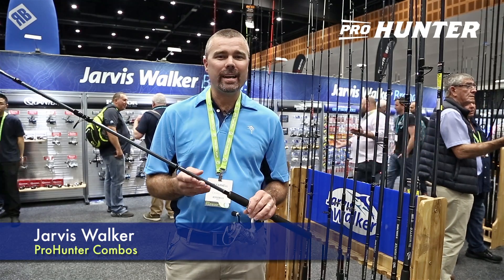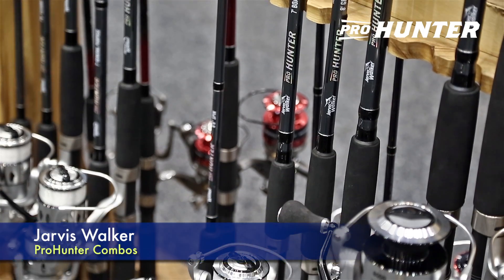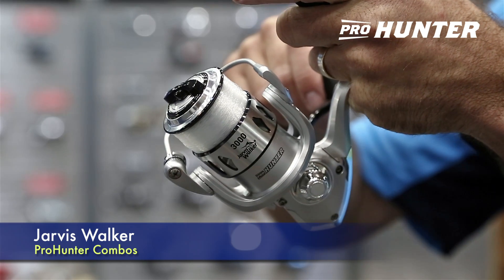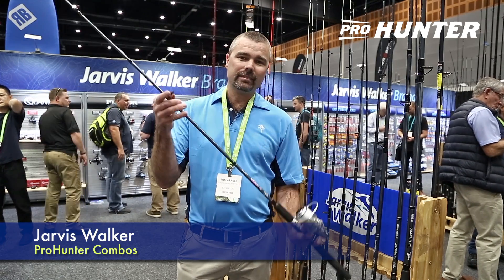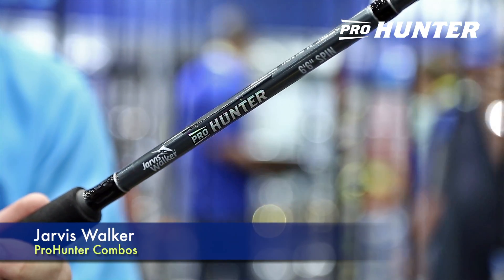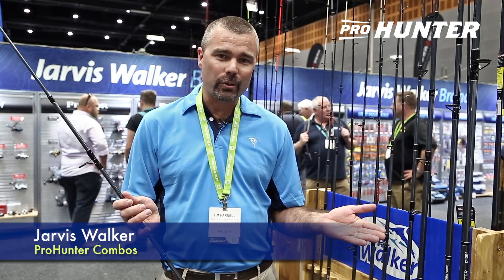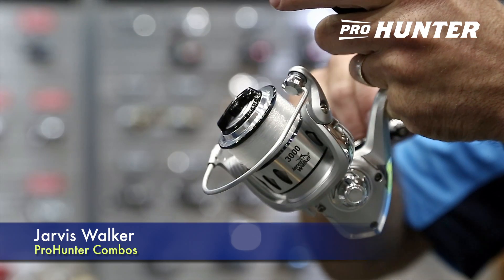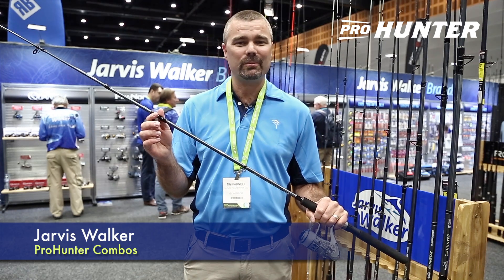New Prohunter Rods and Reels from Jarvis Walker - AFTA 2019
Anglers on the prowl for tough and reliable outfits that don’t cost the world, look no further. The Jarvis Walker Prohunter rods combine excellent components with robust construction to deliver reliable fishing rods to Aussie anglers.

Prohunter rods are built on tough fibreglass rod blanks that feature inserted solid-tips for added durability and strength. The rod actions are progressive and forgiving and will easily handle some of the toughest fighting fish in Australian waters.

Tastefully designed with metallic grey and silver tones the Prohunter rods also include high-quality reel seats, line-friendly guides and tough battle-ready EVA grips. There are 11 models in the rod range that cover every fishing application from light spin and boat fishing to general purpose and surf fishing.

Check out the new Prohunter rod range at your local tackle store or online and start catching more fish today!